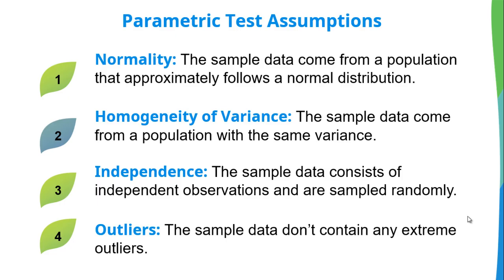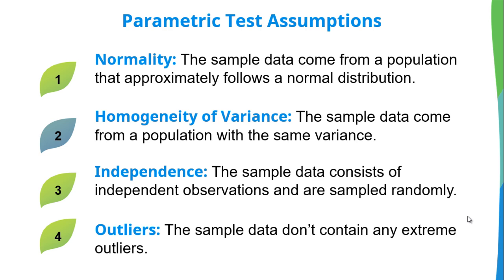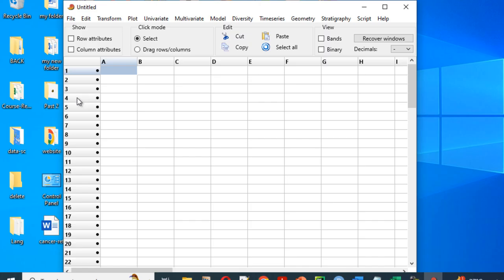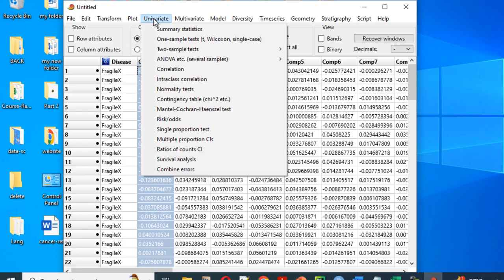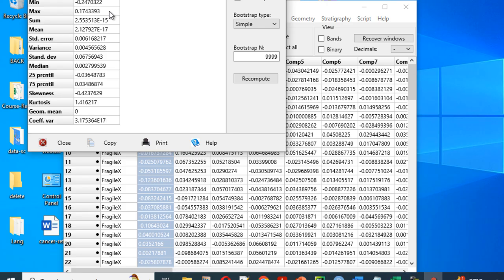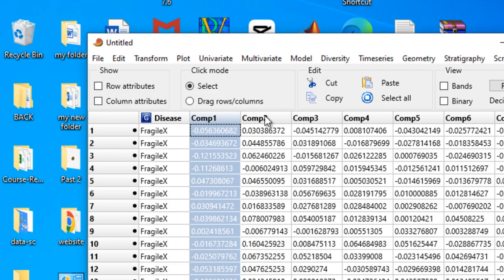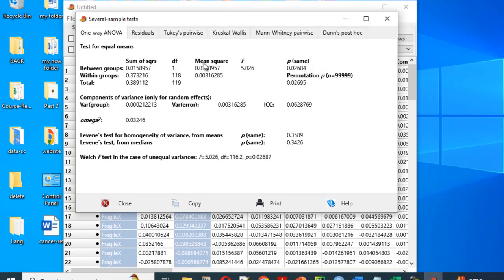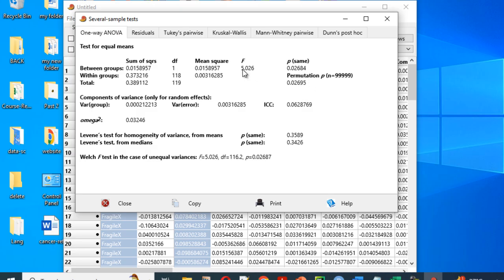Part 10. Performing ANOVA